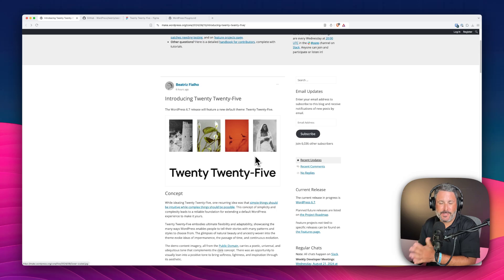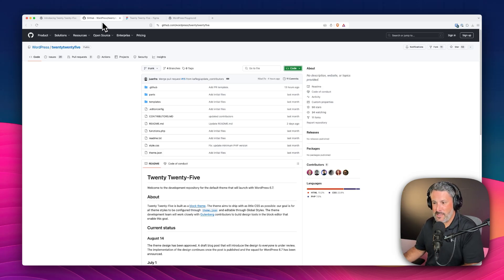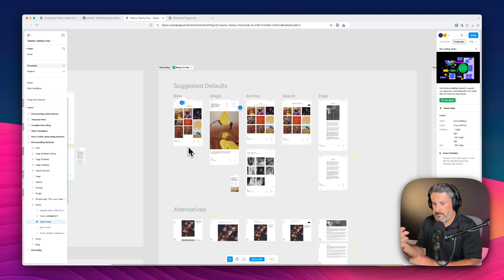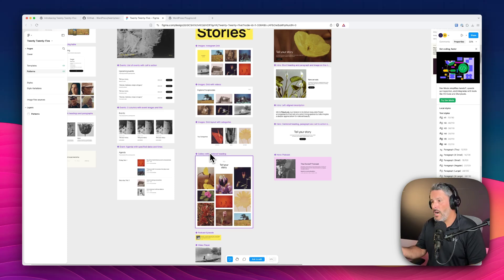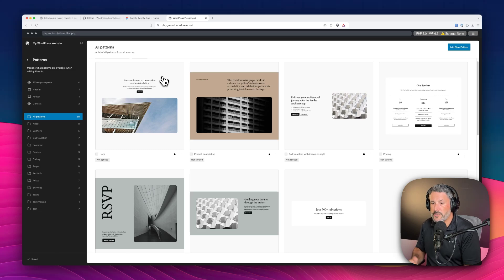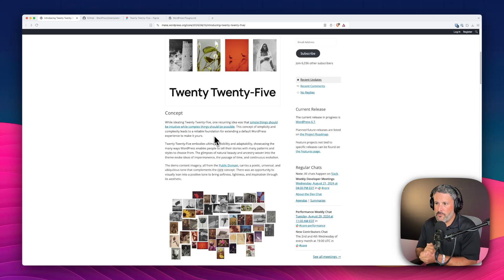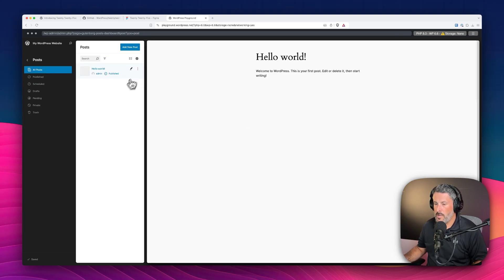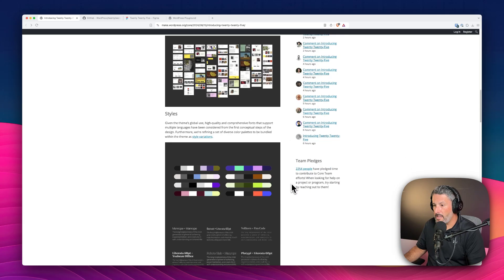NEW! Twenty Twenty-Five WordPress default theme announced 👀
I'm excited to see the new designs of Twenty Twenty-Five default WordPress theme. Still a bit skeptical about if we need new default themes every year while the previous year fades away -- what about you?